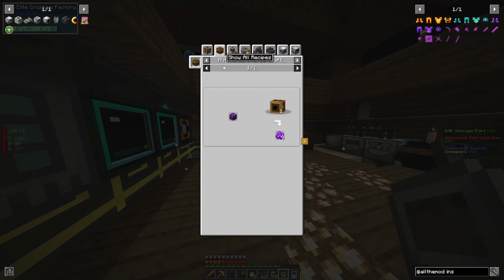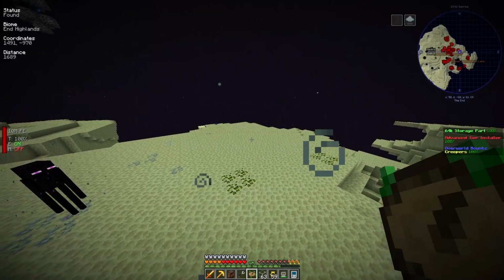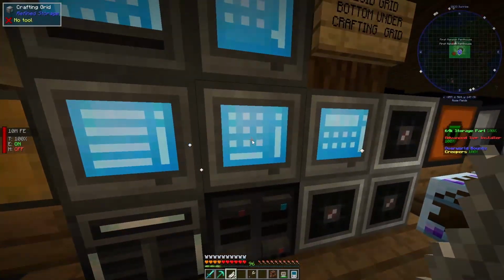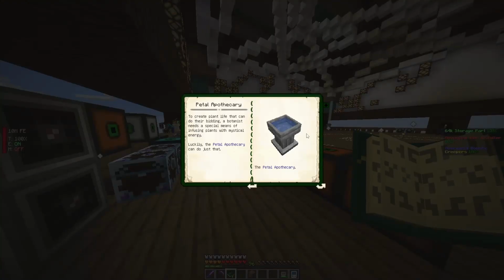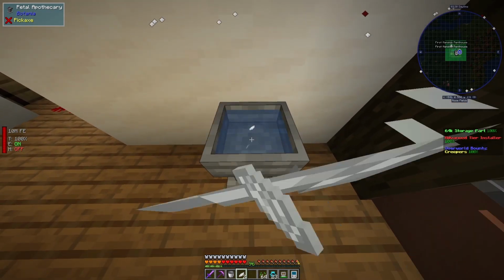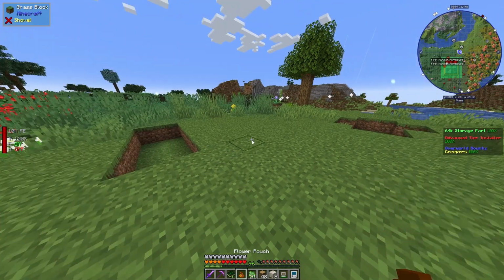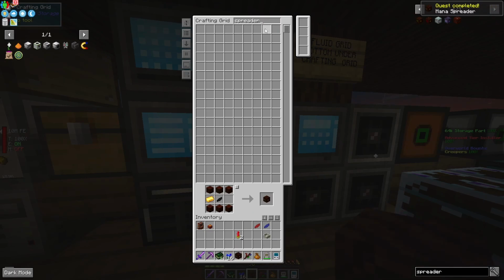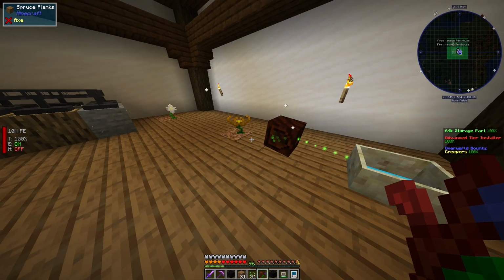ATM7 S1E15 Unobtainiam and Botania startup